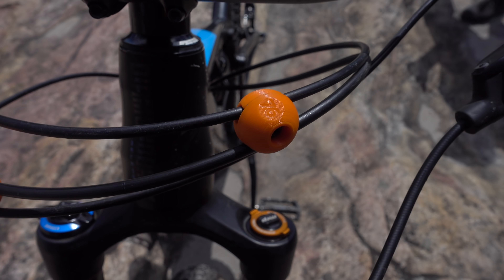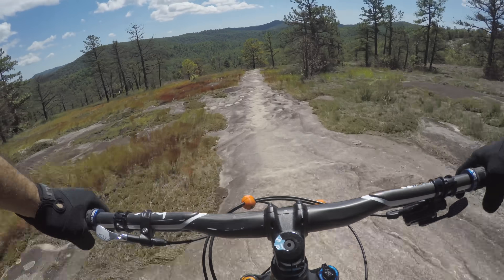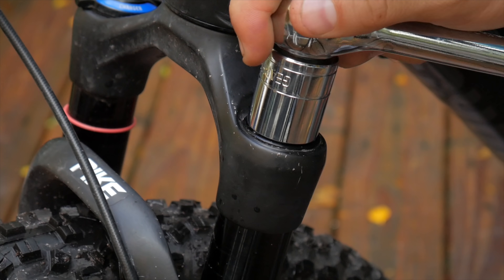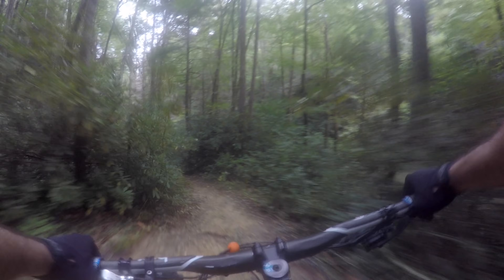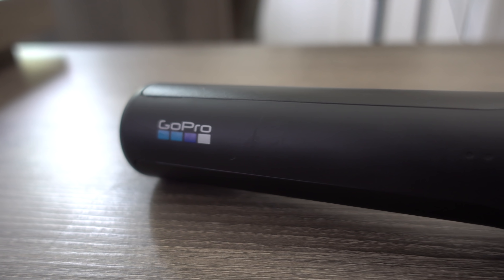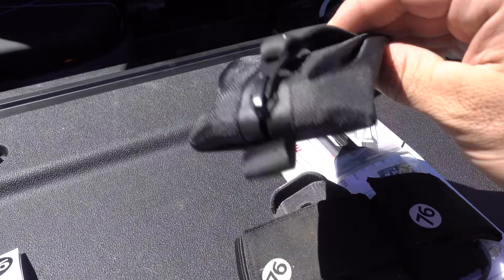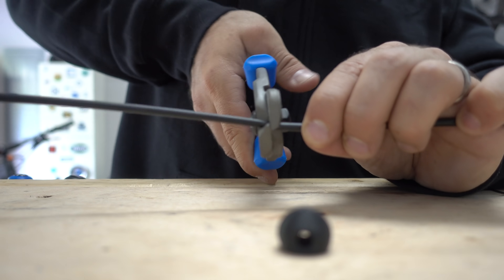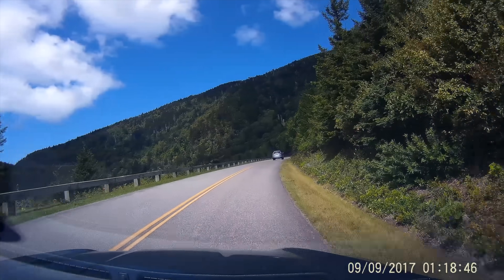10 Product Reviews Loosely Related to Mountain Biking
Today, I'll be reviewing ten random product that either relate to mountain biking, or this channel. Enjoy!

Sennheiser MKE2 Elements
MRP Ramp Control Cartridge (Make sure to get the right one)
Kali Interceptor
GoPro Hero5 Session
Karma Grip
Karma Cable
Hero5 Black
Cable Oiler: Not available yet!
Anker Roav